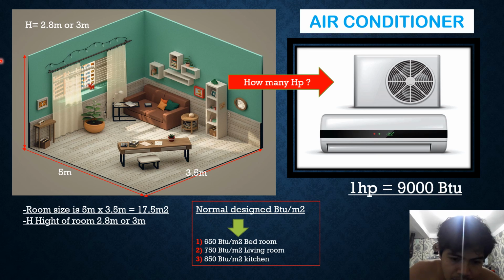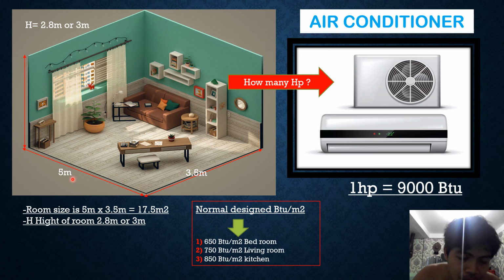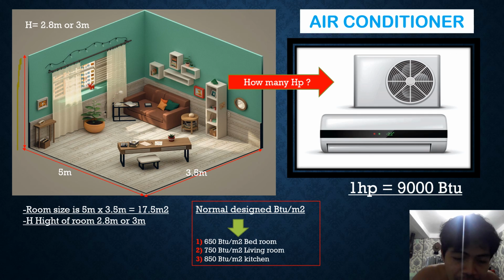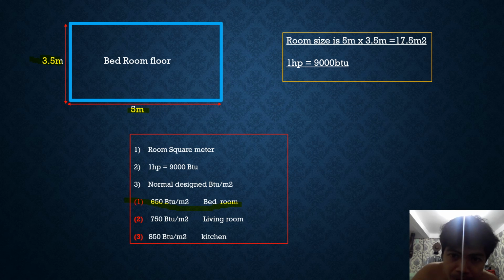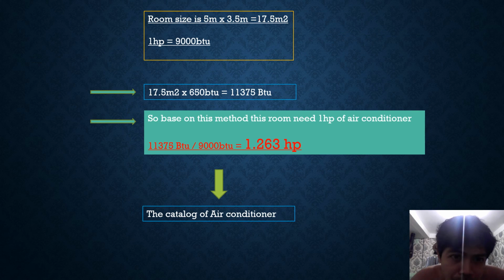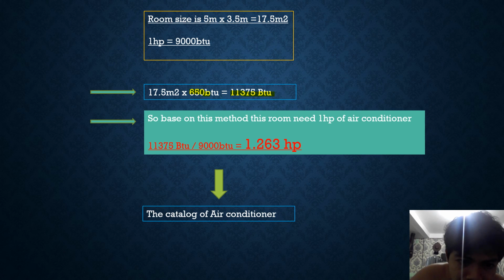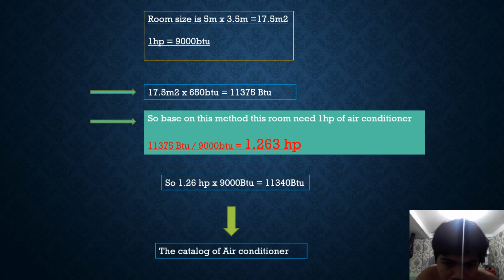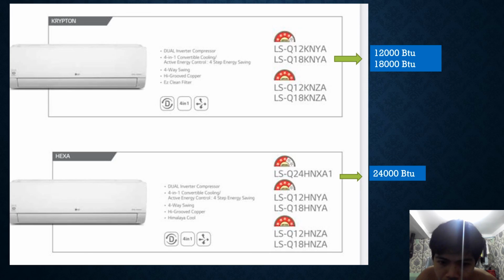How to Calculation AC by Room Square meter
Calculation AC by Room Square meter